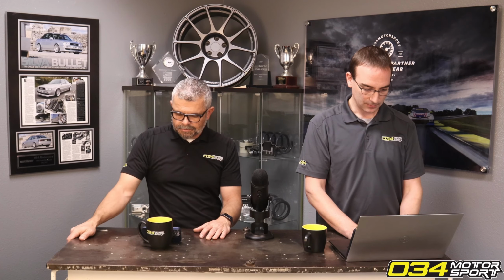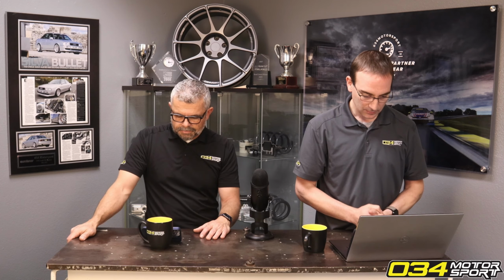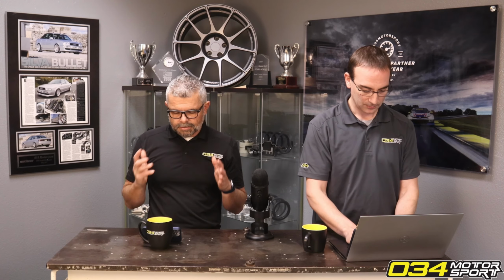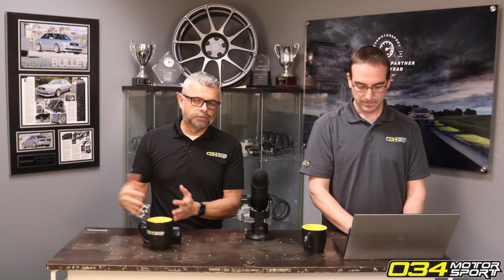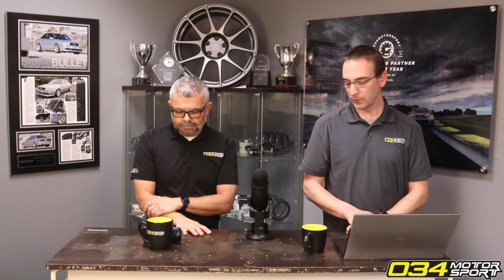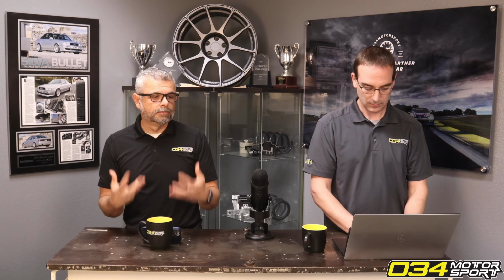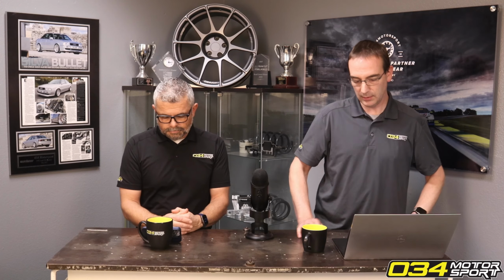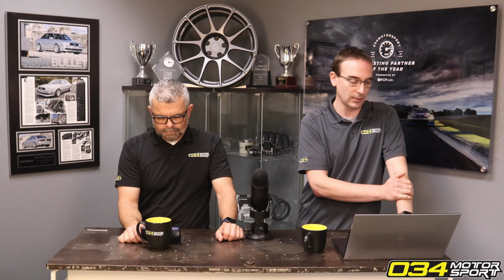Horsepower Gains with the 034Motorsport X34 Intake for B9 Audi RS5? | 034Motorsport FAQ